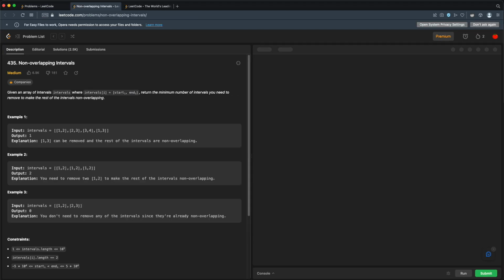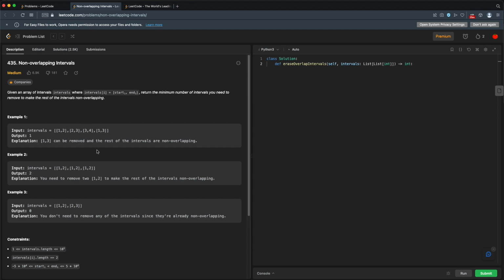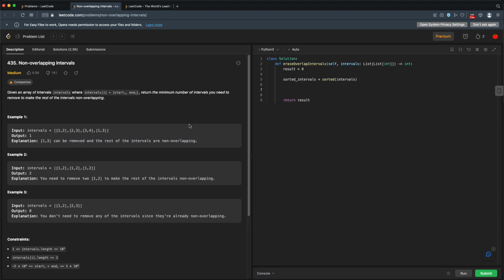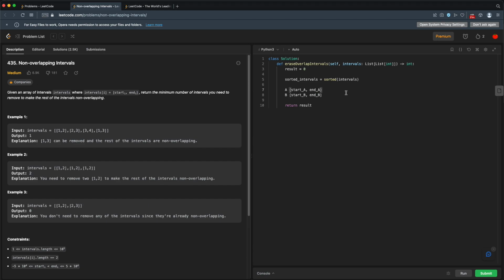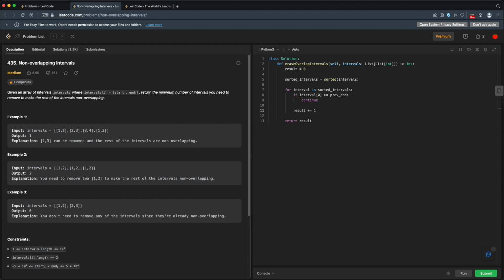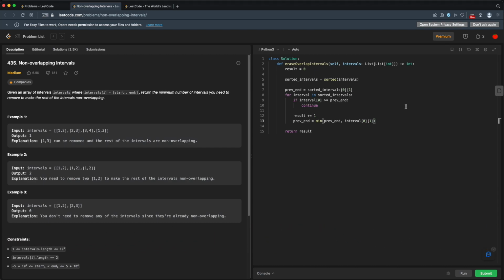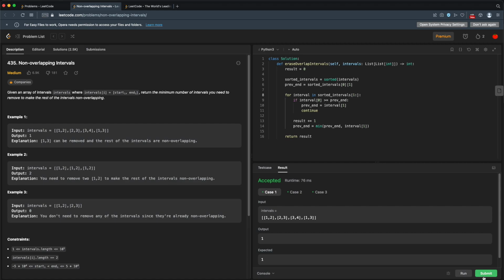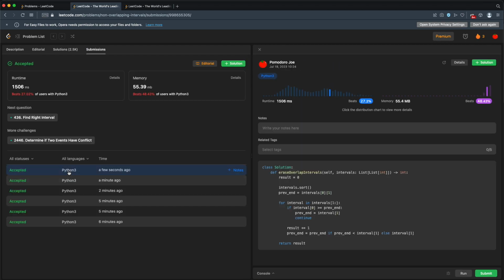Pomodoro Joe - LeetCode 435 - med -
LeetCode - 435. Non-overlapping Intervals